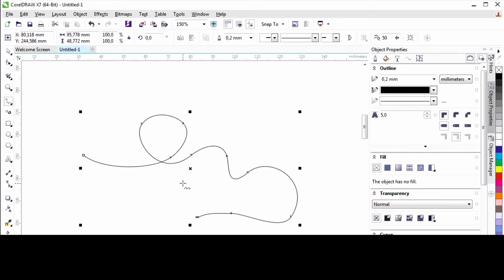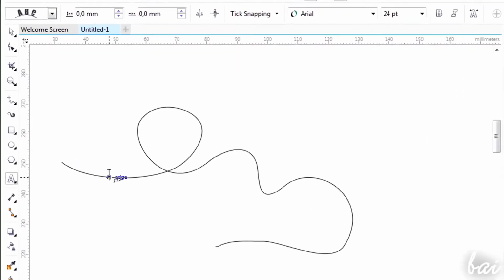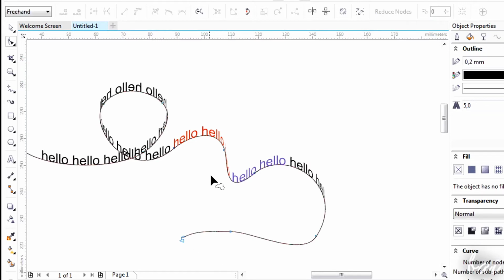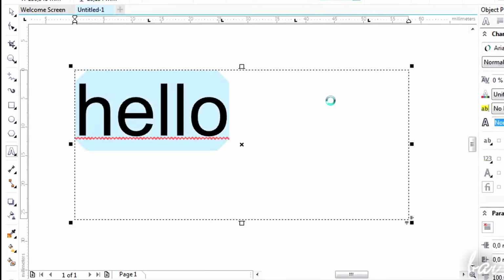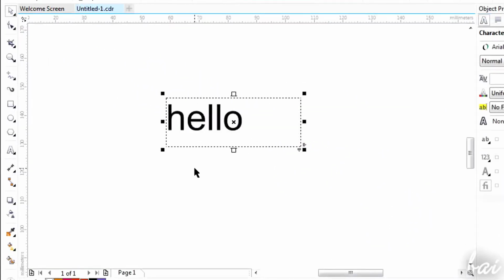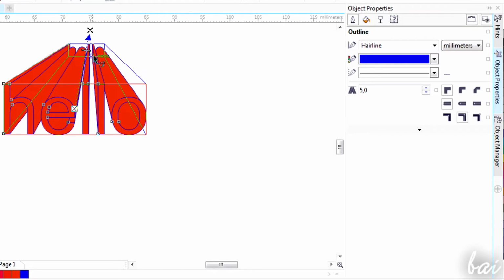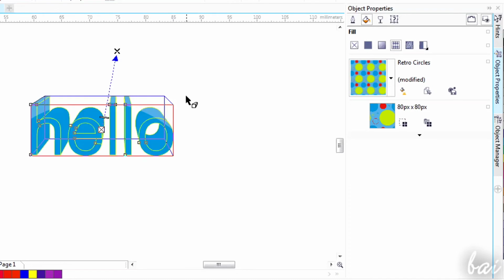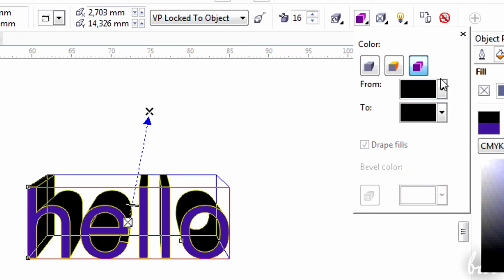Advanced 2D - 3D Text Tutorial Complete of Corel Draw X7 / Haseeb Ahmad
You want to learn How we can use Corel Draw Step by Step.Good Apportunity for beginners and you are Know How we Can Make Penaflex / Banner Design of Social Media Covers / DP and Best Wishes / Mall/ Mart/ Shopping Complex  in Urdu / Hindi? My name is Haseeb Ahmad and I'm here to teach you everything you want to learn for FREE. And In this Chanel tou Can Download Free PNG / PSD Material.Here you'll find detailed courses on Adobe Illustrator, Photoshop, Premiere Pro, Corel Draw,Amazon,NFT's  and many more. I also have plans for other softwares in future. I have experience of 11 years in graphic design teaching. Now I'm teaching it to everyone especially those who can't afford expensive institutions.

                         OUR MISSION WE DEVELOP YOUR FUTURE WITH COLORS

* Click Here and Download Epson Printer Setting or How you can Print 100 Marriage Card in just 02 Minutes?
*  How to Create NFT & Download Millions of NFT Arts & Design & Learn How we can Design NFT & Download Full Crack of Software
*    How You Can Design Visting Card & Download Free CDR Files Of Visiting Card & Learn How we can Design Veternary Visiting Card
*  How we can Make Atlas HONDA Penaflex Design? Download Rashid Honda and Autos Free Cdr File?
*  How we Can Convert JPG to CDR File in any Corel Draw only 05 Sec & Download Milions of CDR Files?
*   How we can make own Printing Press Design and Learn How we can Design & Get Free CDR File?
*   How we can make Shadi Card & Download milions of new Wedding Card Design CDR File 2021?

 Download CDRs of the following Items:-
Pena flex
Shadi card
Visiting Card
Stamps
Logo
Social Media Design /Cover / DP Like as Youtube , Face Book , Twitter , Instagram , IMO , and Etc
Pena flex
Cup/Mug Design
Ishtar
Latter Pad
Pumflet
Chanel art
Thermal’s
Company work
& Comment for  all type of latest designing 2022-23/-
Regard By : CH Haseeb Ahmad
Shop Adress:
Gadrola Market Ghazi Ghat chock Qasba Gujrat
Visit Haseeb Graphics on Youtube.
ALL TYPES OF PRINTING FACALITY RAE AVAILABLE?
Urgent service     * latest design      * HD /3D Quality
Office # Ch Naveed Ahmad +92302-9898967